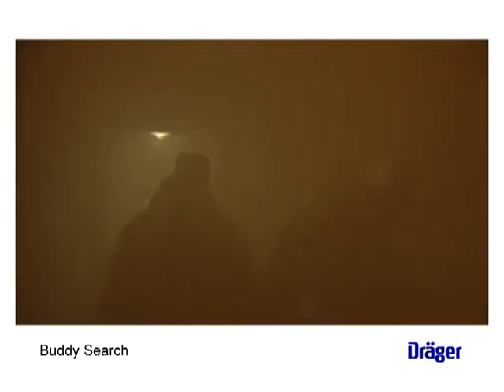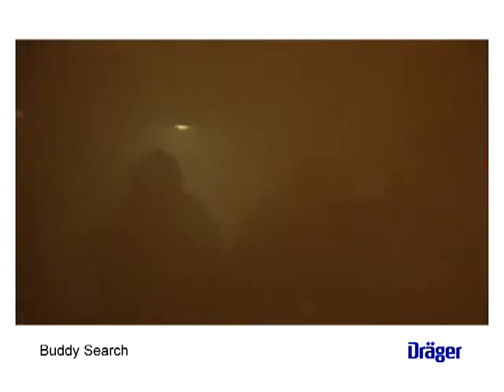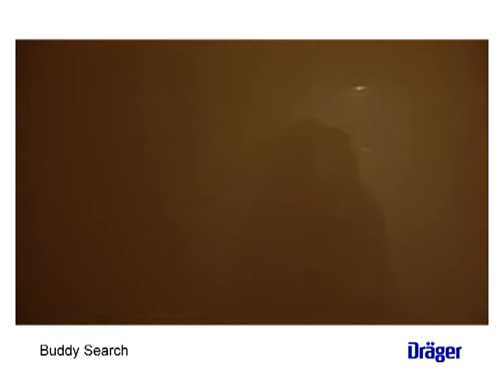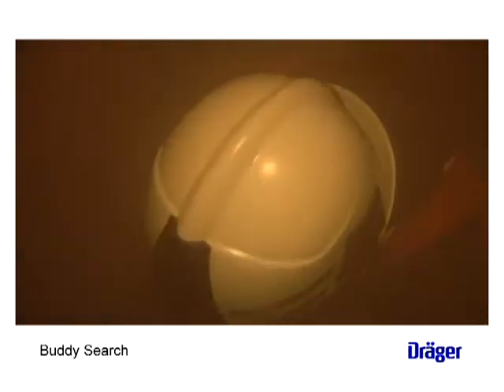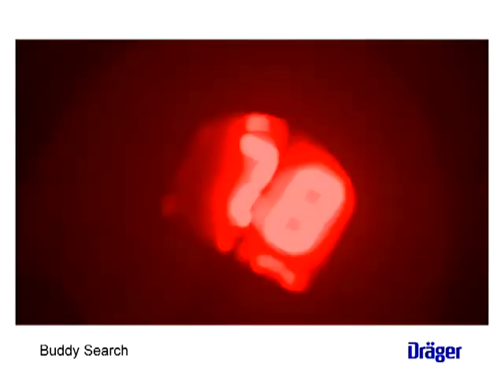SISTEMA DE RASTREIO DRÄGER FRT 1000 - BUDDY SEARCH - TIPSAL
A função de resgate do companheiro é o primeiro objectivo do FRT 1000 da DRÄGER, que permite a localização de pessoas encurraladas, perdidas ou desorientadas.

Com o novo sistema para localização de Bombeiros ou outros operadores equiparados, é agora possível proceder à sua localização quando estes ficam "encurralados", perdidos ou desorientados e até mesmo permitir a estes encontrarem a rota correcta para se reunirem com seus colegas, quando se encontram desorientados em condições degradadas. Para alarme pessoal tipo "homem-morto" com funções para localização da vítima através da emissão de sinal radiofrequência para outros aparelhos e/ou localizador ETR 1000, o SISTEMA DE RASTREIO FRT 1000 (Fire-fighter Rescue Transceiver) é na sua essência um Transceptor (Emissor/Receptor) de baixa frequência, cujo sinal não é reflectido pelas paredes ou outras envolventes.

O aparelho foi concebido para ser colocado no cinto dos Aparelhos Respiratórios e é activado puxando pela chave amarela On/Off localizada na lateral (modo standby). Se um membro de uma equipa ficar imobilizado por um período curto de tempo (homem-morto) o seu aparelho emitirá um sinal sonoro de alarme e comutará automaticamente do "modo standby" para o "modo transmissão" (auto transmissão). Esta função depende somente de um sensor de movimentos que se encontra integrado no aparelho. Os restantes membros da equipa terão então que retirar os seus aparelhos das suas bolsas e comutar manualmente do "modo standby" para o "modo localização". O visor digital mostrará então a distância expressa em metros que os separa do seu colega. O número mostrado no visor decrescerá na medida em que se aproximem da pessoa imobilizada.